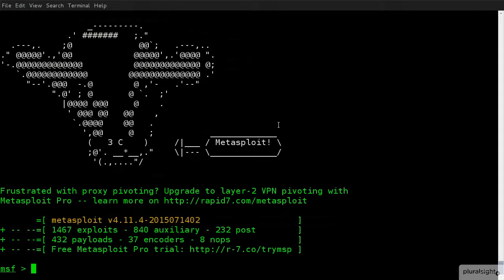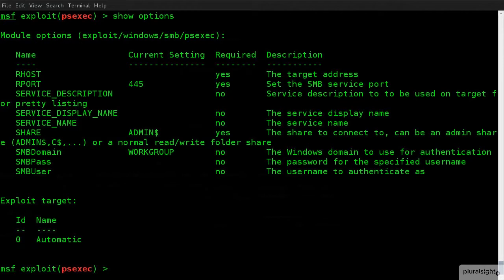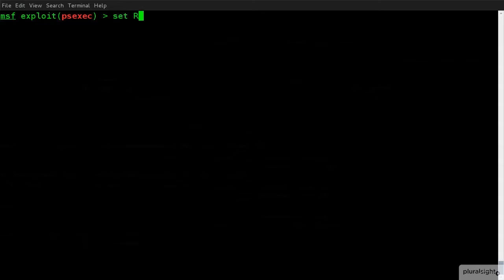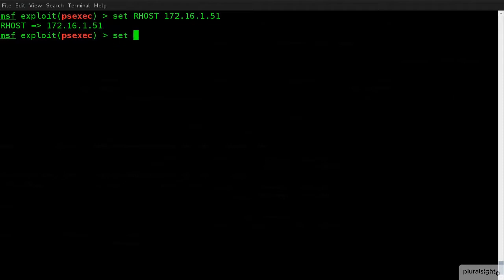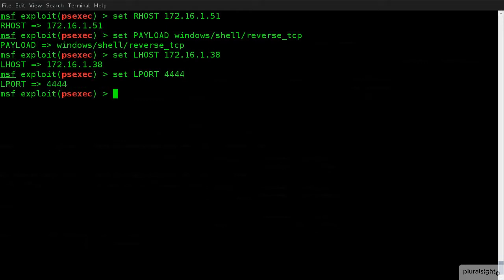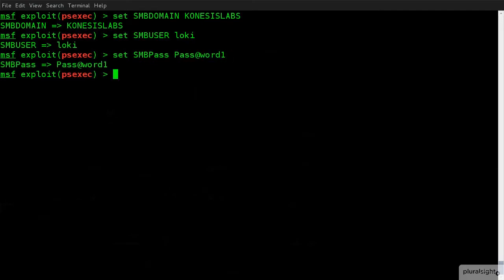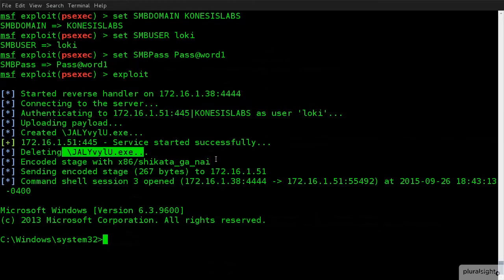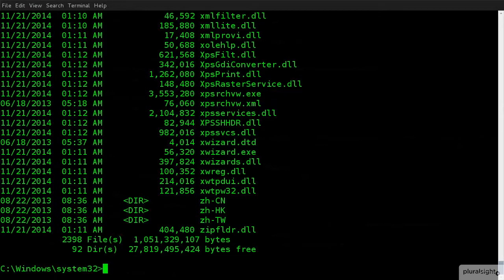Pushing a pay load using metasploit (Part 14)